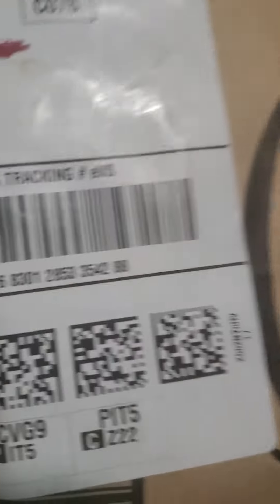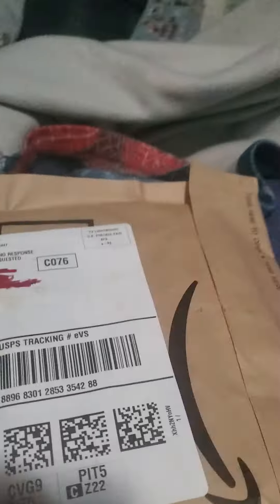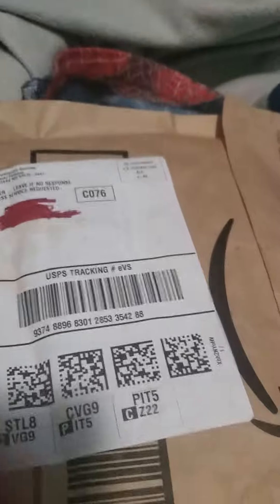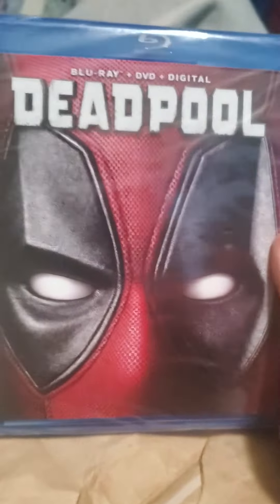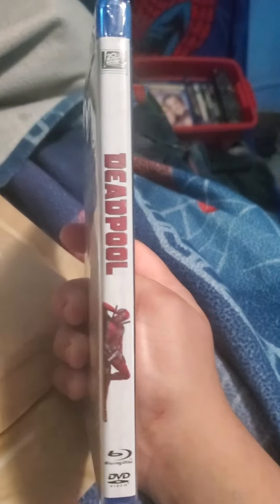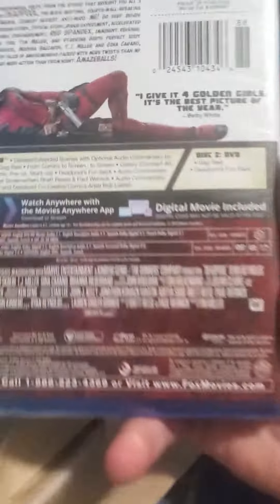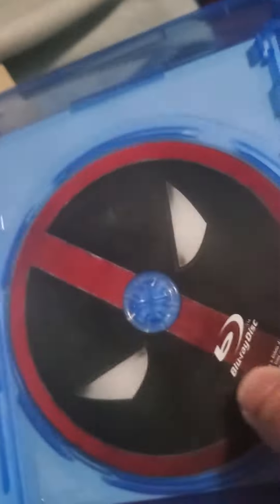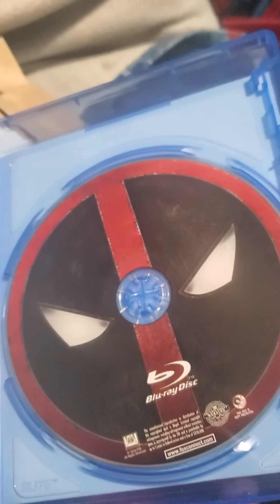Deadpool blu ray + DVD unboxing